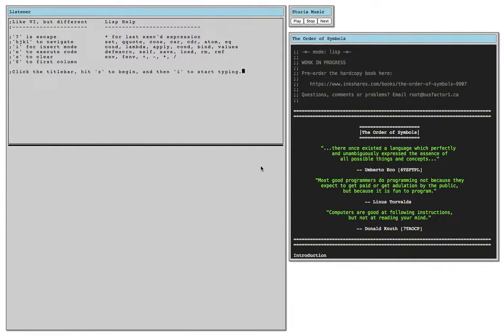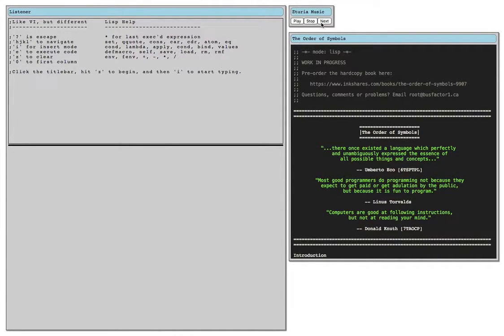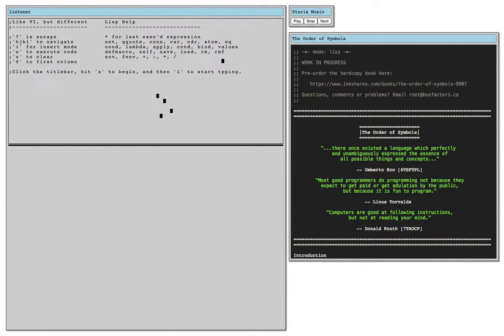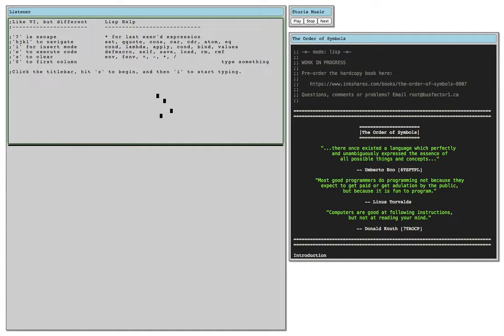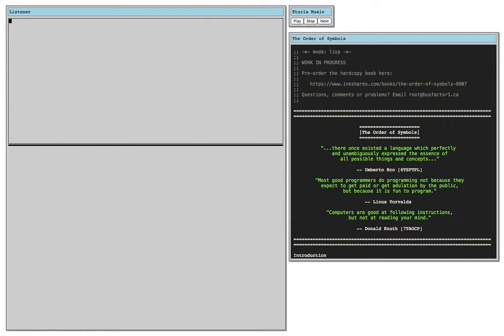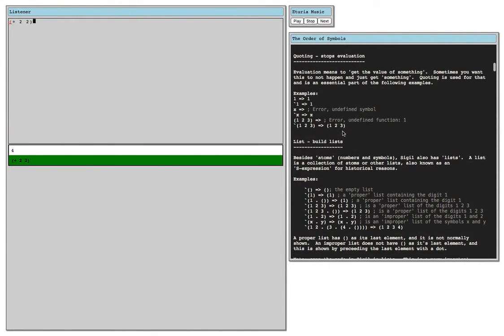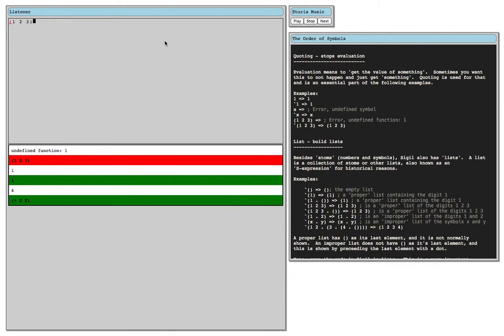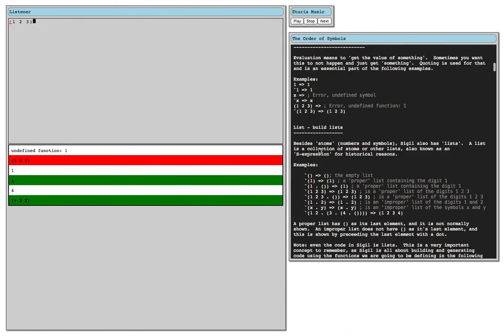A Quick Introduction to Eturia 2017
A quick once over on how to use the Listener and how to follow along with The Order of Symbols.